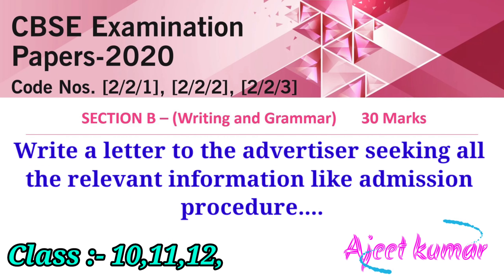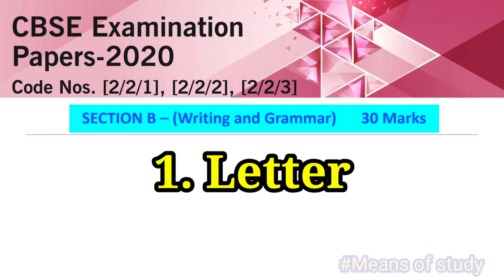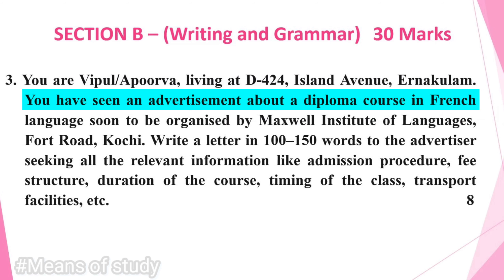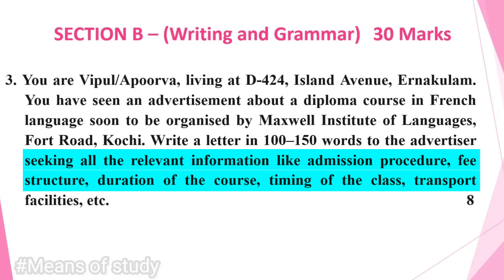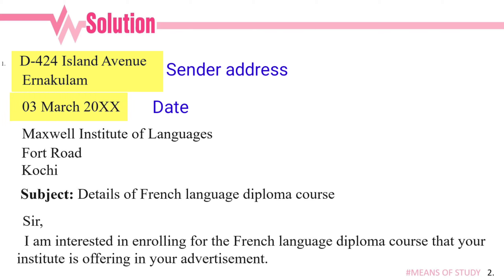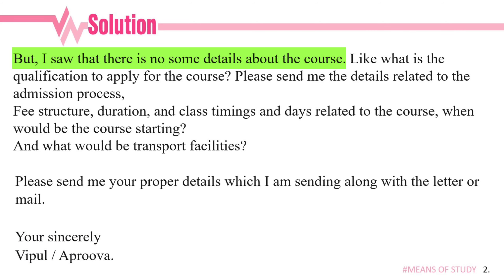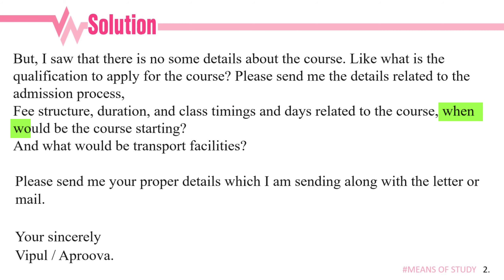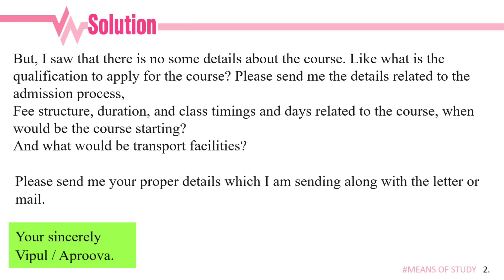CBSE EXAMINATION Board Papers-2020 || Letter to advertiser || Class :- 10,11,12, || letter writing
Please click the ✨Subscribe✨ button and the 🔔 icon to receive notification for new videos 👉 📽️📝📔📚☺️ Letter Writing in English | Letter Writing | Letter Writing in Hindi/English Format | formal Letter format | Class 10/12 | letter to editor | informal letter.

1.Letter to principal 11/12

2.Letter to principal 09/10

3.पत्र कैसे लिखें।

4. Write a letter to advertiser.

5. Write a letter to SHO.

6. Placing an order.

7. Poor maintenance of the public Park to request higher authorities.

8. Formula of letter writing.

9. Letter writing For class 12th.

10. Letter writing total detail..

11. First impact of letter writing..

Letter writing
english
letter writing in english
english letter writing
letter writing in hindi
letter to editor
job letter
letter writing format
letter writing in english format
formal letter
informal letter
letter to editor format class 10/12. TheStudyMan, The Studyman, The Studyman,
TheStudyman, thestudyman, The Study Man, The study man, The studyman,
The Study Man, The study man, The studyman,
Meansofstudy  meansofstudy
means of study Means of study Meansofstudy Means of study
Meansofstudy  meansofstudy
means of study
Meansofstudy  meansofstudy
means of study
Means of study
Means of study Means of study
Meansofstudy  meansofstudy
means of study
Number1video
Number1video